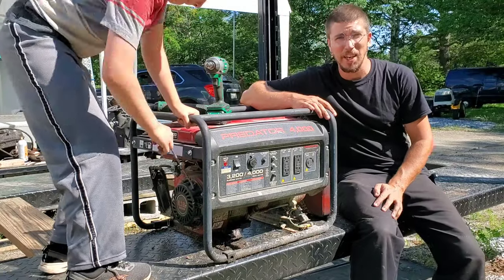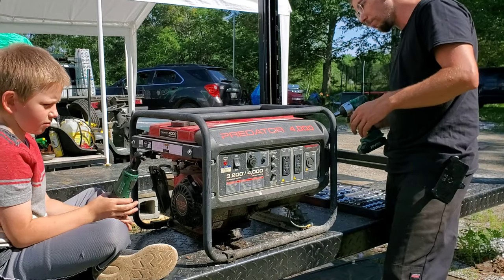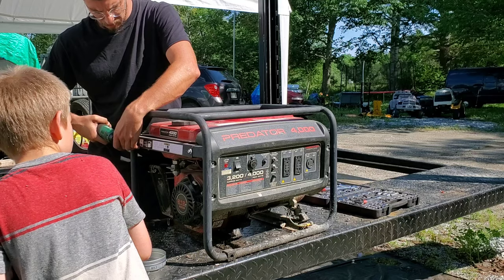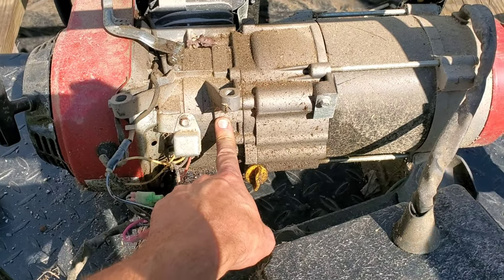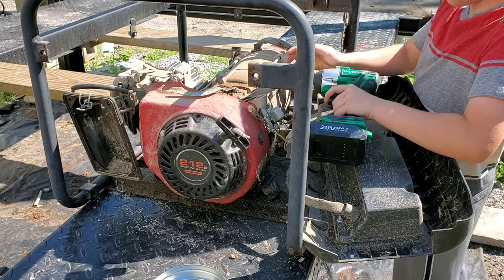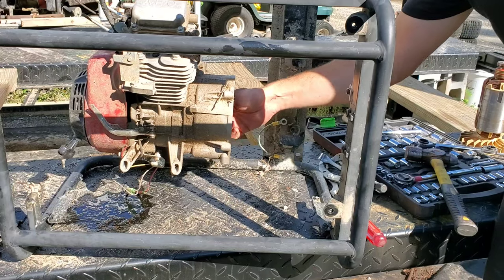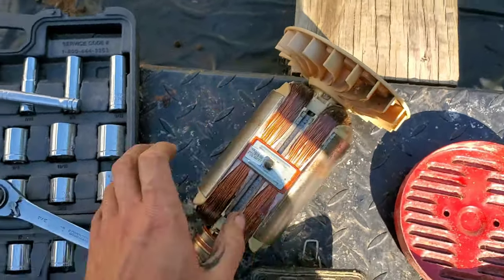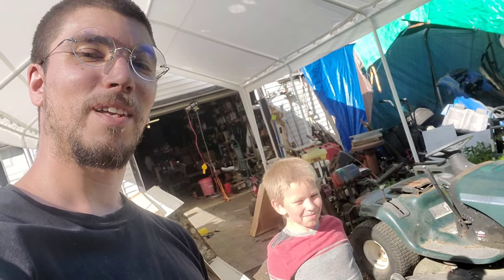Generator Predator Is it a Tapered shaft?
Many people have asked me if I know if the predator 4000 generator is a tapered shaft or not.  With a donation of a free generator to scrap out we break it down for recycling the copper and finding out.